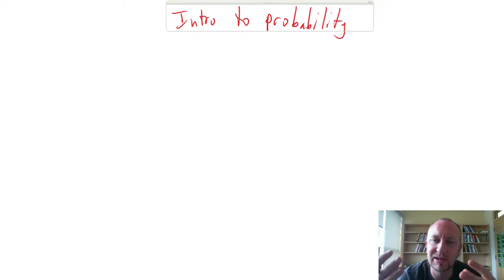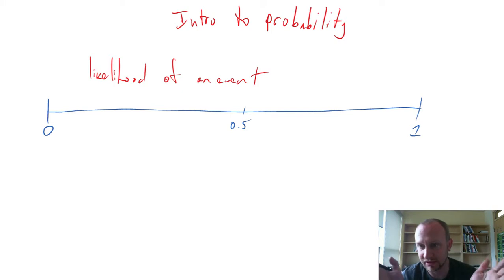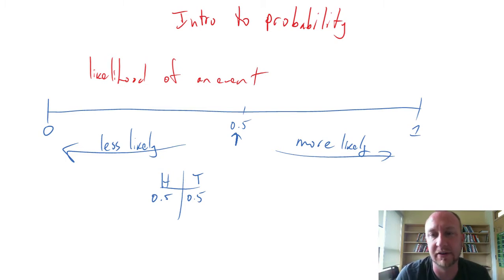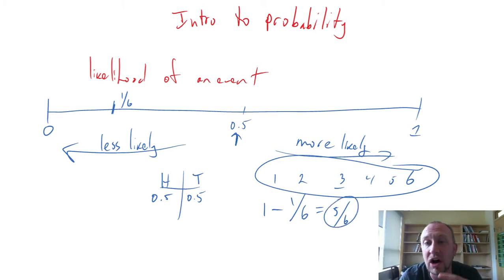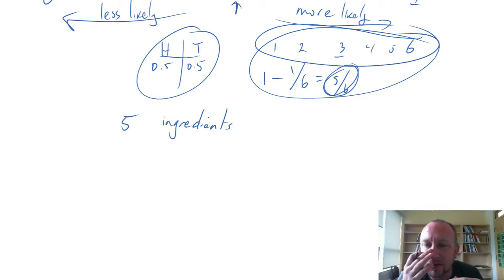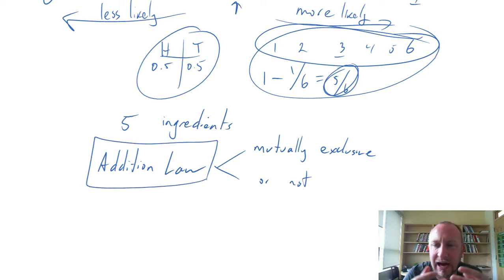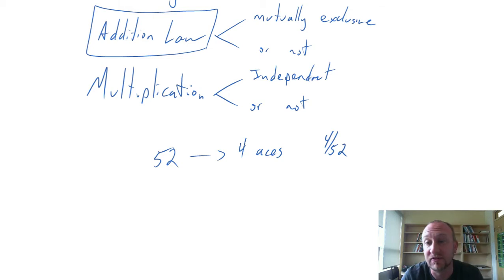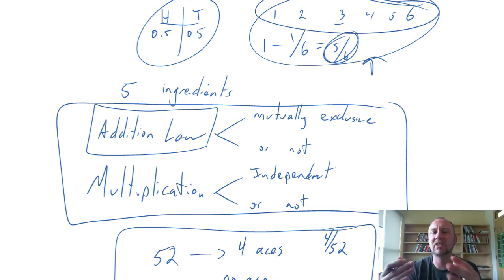Statistics - Module 4 - Introduction to Probability